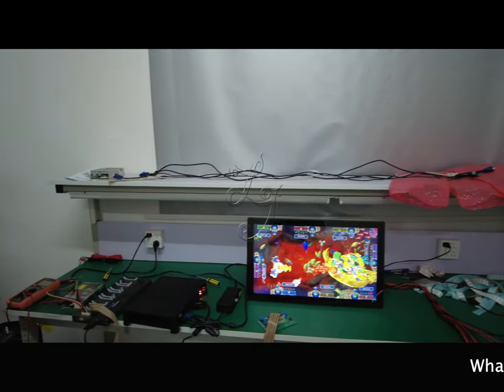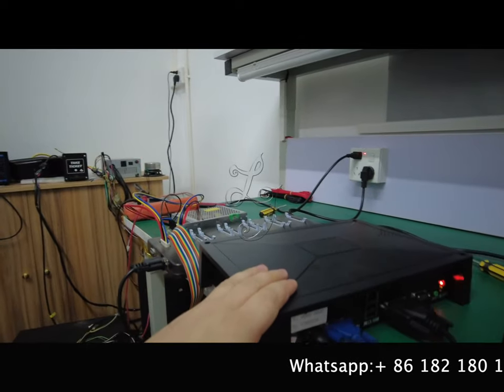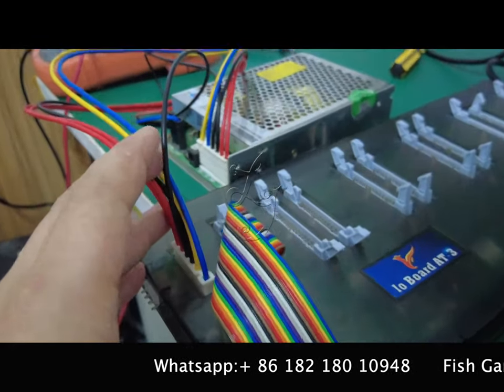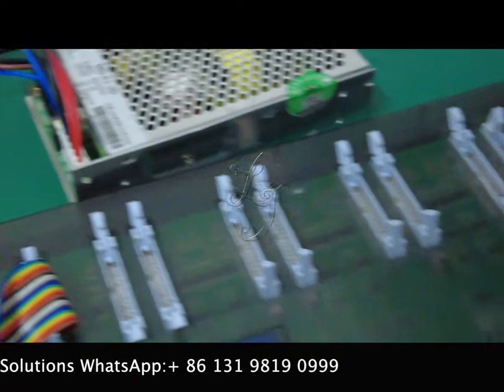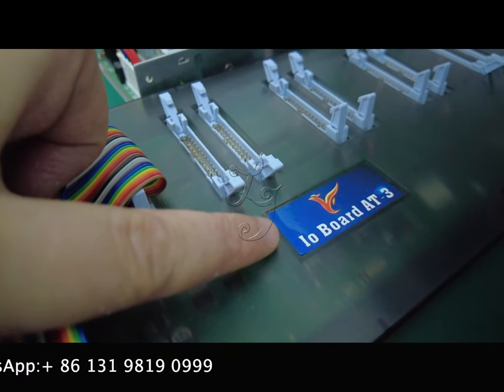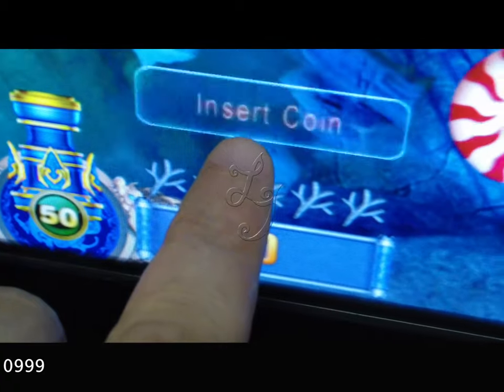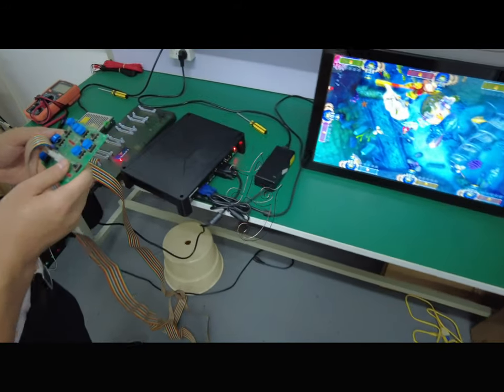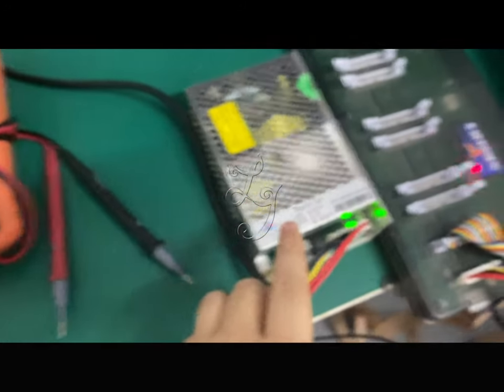How Do i Solve The Problem of My Fish Game Software Link Error On Vgame Software Gaming Machines